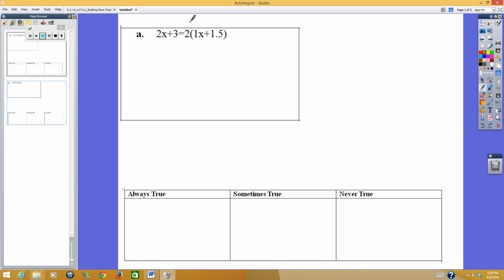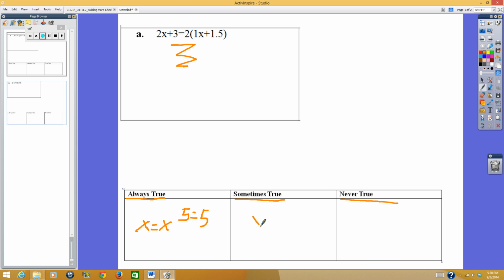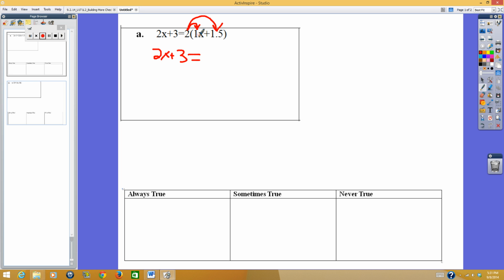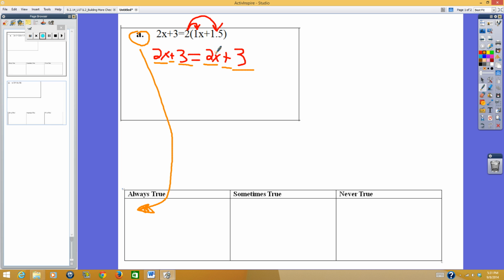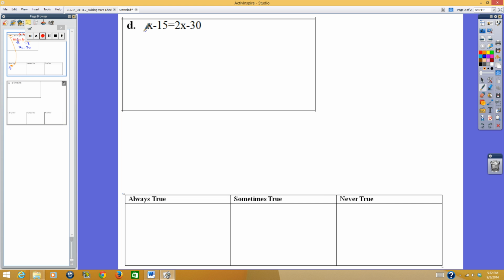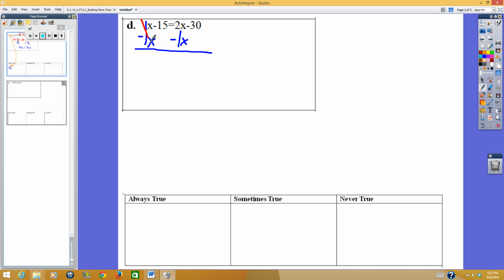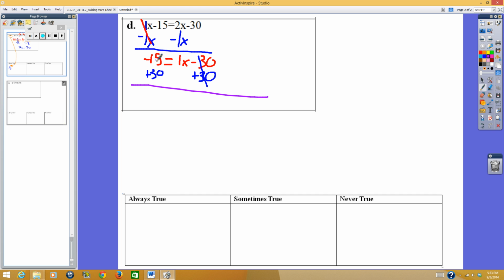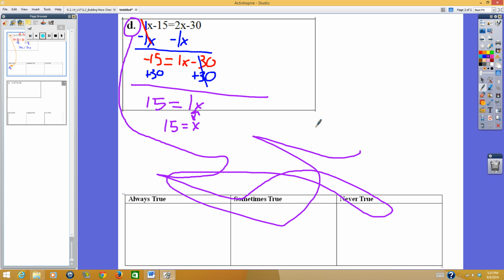GR 5d AlwaysSometimesNever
Sorry for the late upload guys! After school meeting ran a little late. Thanks for all of your hard work.